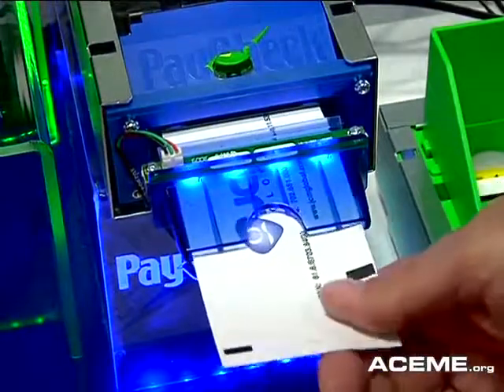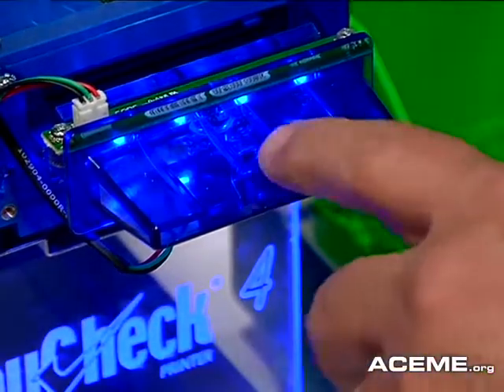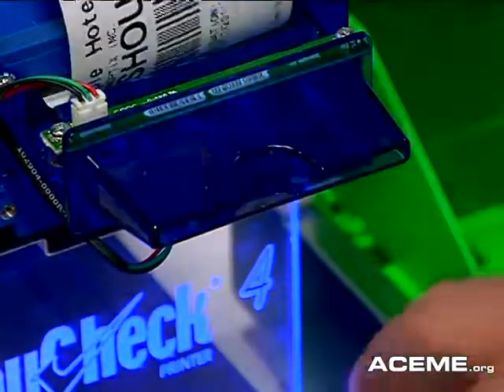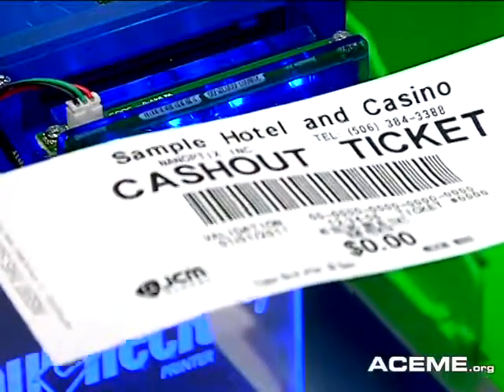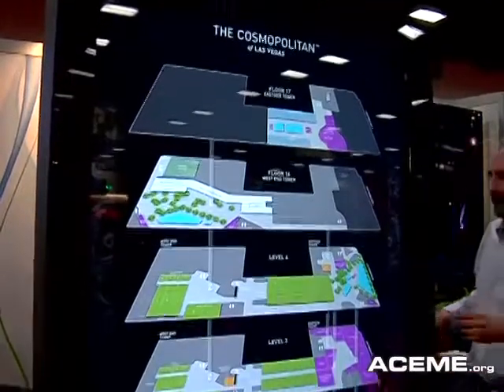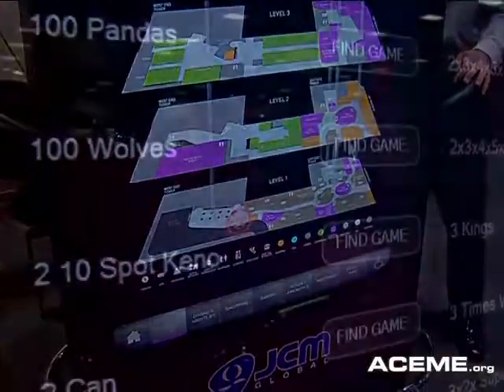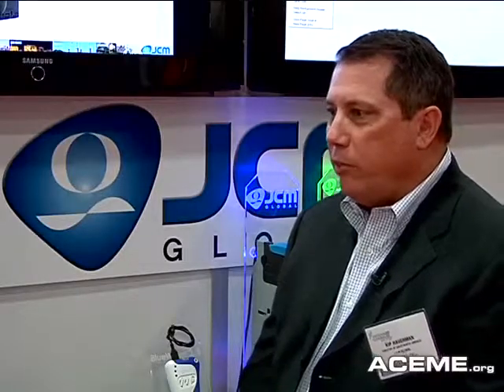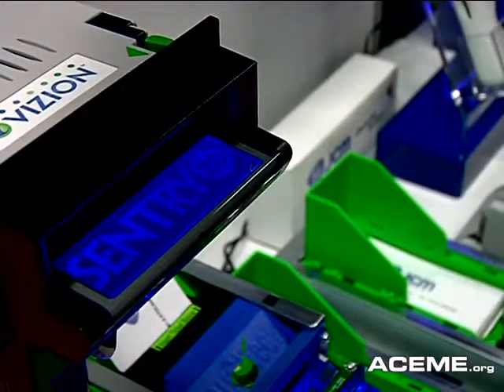Casino Enterprise Management Interview with JCM Global's Kip Haverman at Indian Gaming 2012